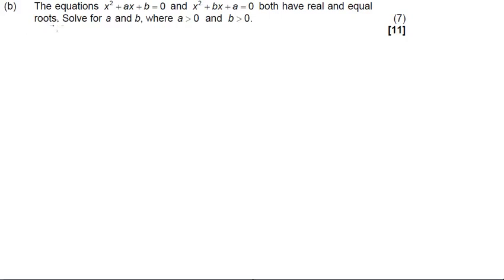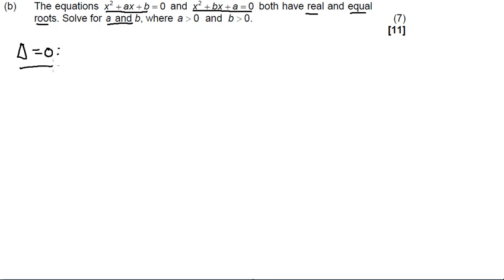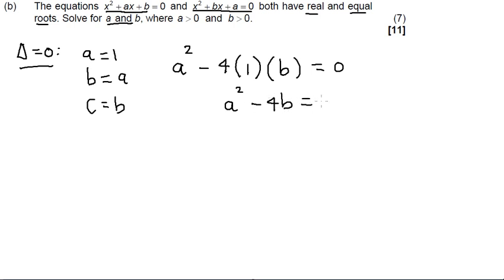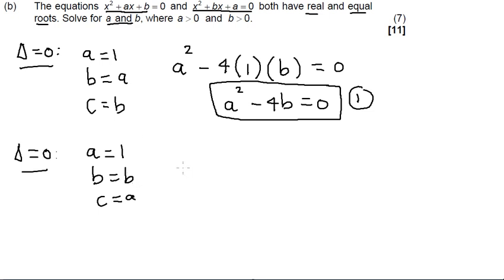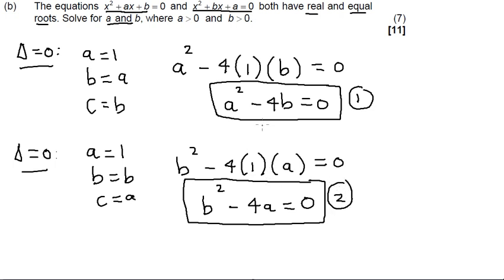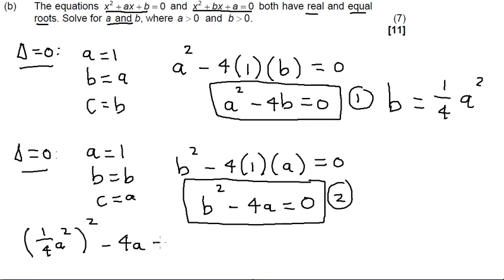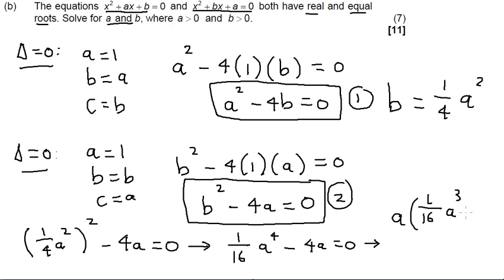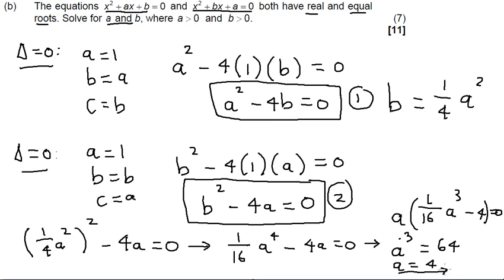Question 7(b) Paper One 2018 - (IEB) Mathematics Matric Final Exam Paper, (South Africa)